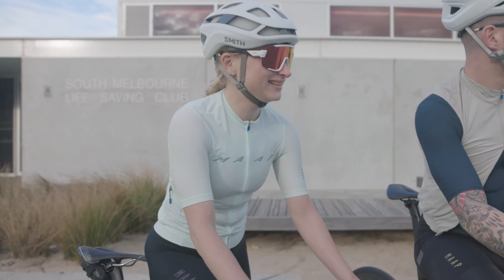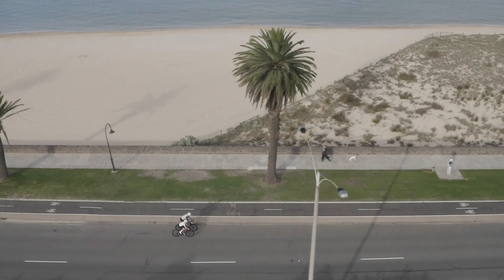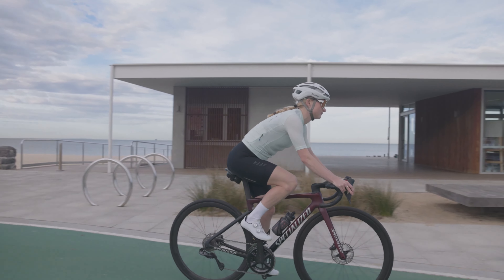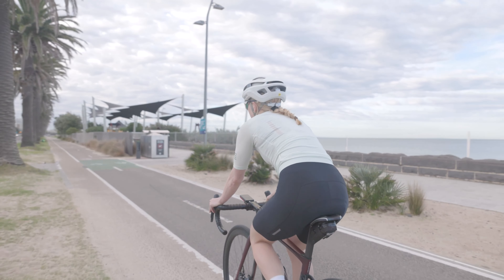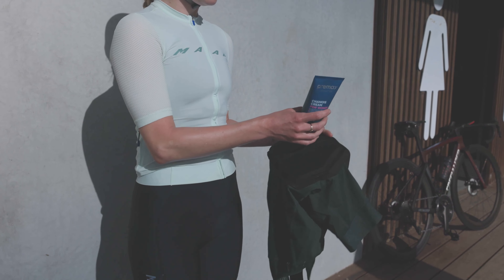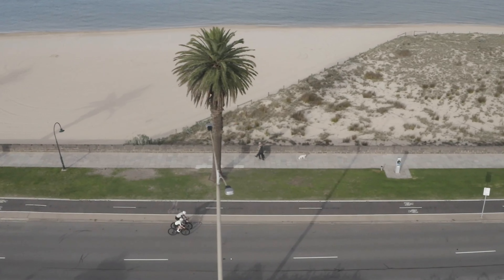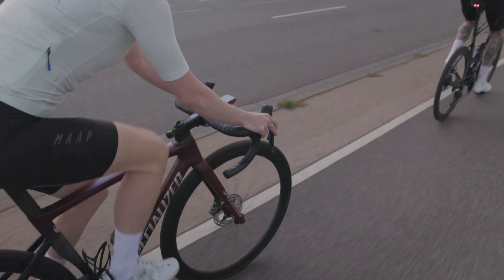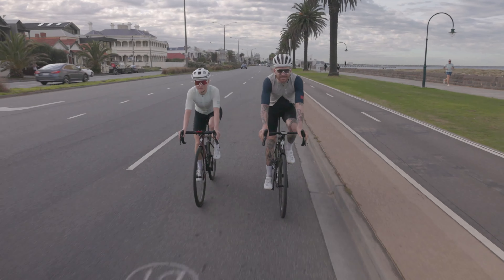Premax Chamois Cream for Women Product Education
A premium, ultra-endurance chamois cream loaded with natural anti-bacterial and skin nourishing herbal extracts in a female-specific pH balanced formula. This performance-focused cream will keep you extremely comfortable and your skin in optimal condition on the longest of rides. Official product of Team Jayco AlUla and the Australian Cycling Team.